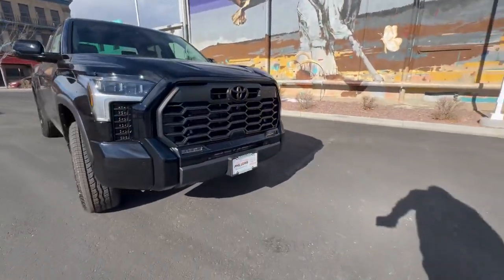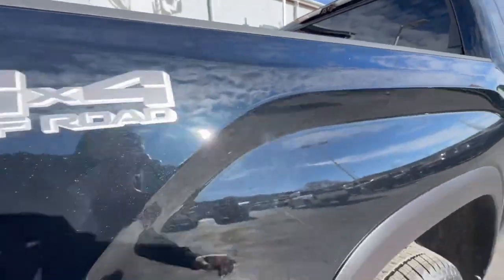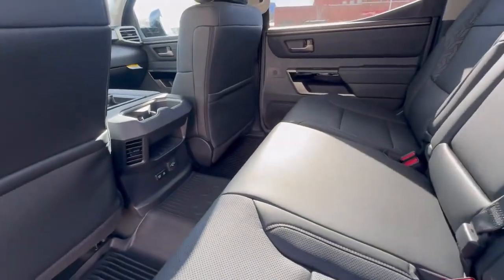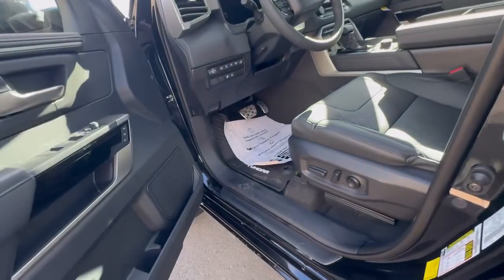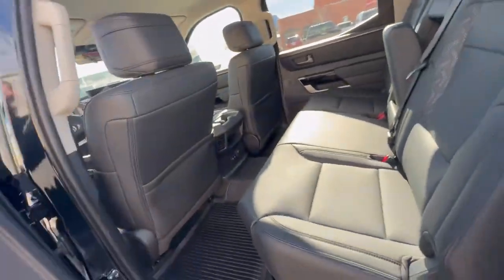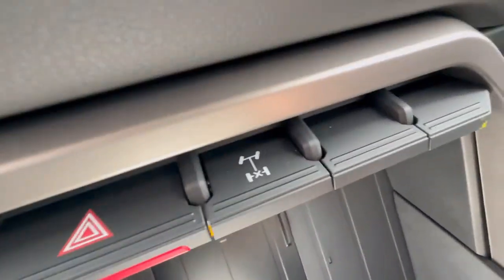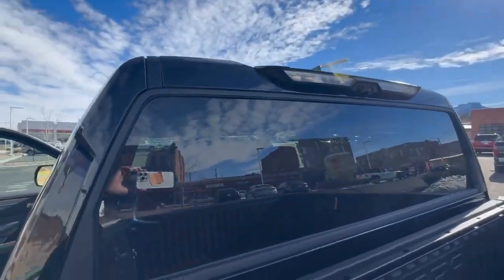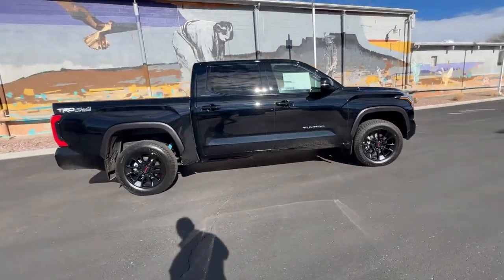Brand new, all the bells and whistles, WITH the ruggedness and durability of the TRD offroad package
Hello every one welcome to my channel.do you want to buy & sale some thing please watch my video.my channel made video about how to buy and sale every thing.Brand new, all the bells and whistles, WITH the ruggedness and durability of the TRD off road package!